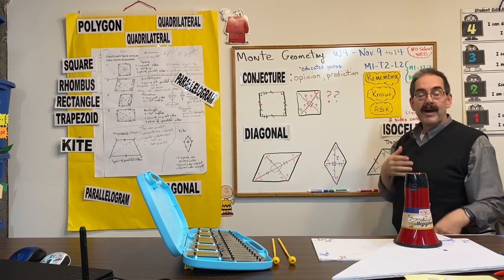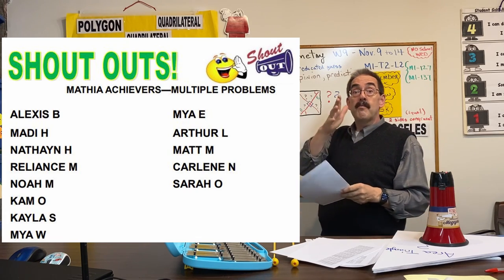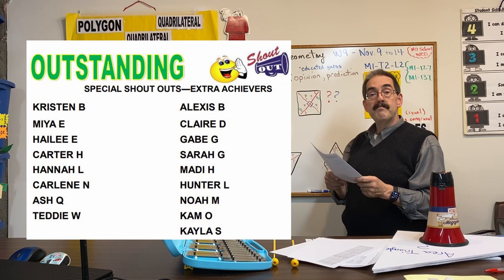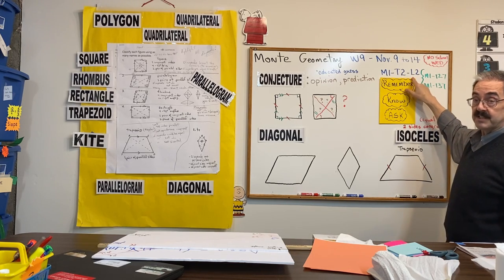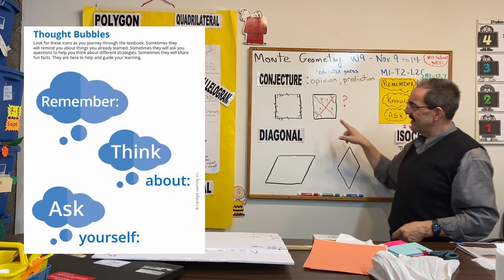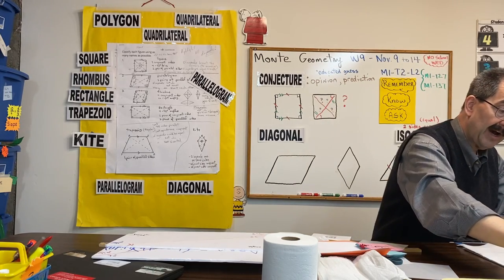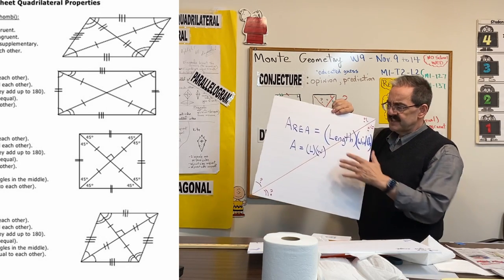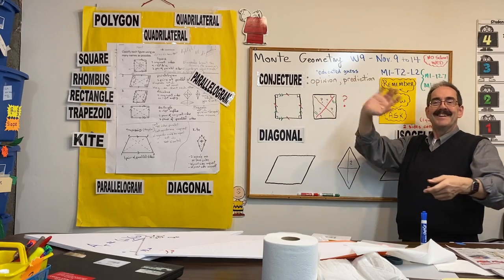WK9 Nov 9 Shout outs & parallelograms with diagonals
Week 9 Nov.9 Shout outs & parallelograms with diagonals